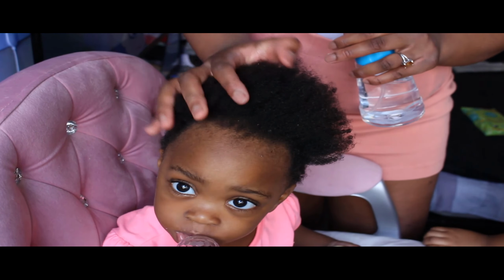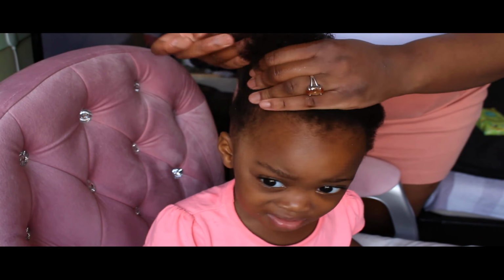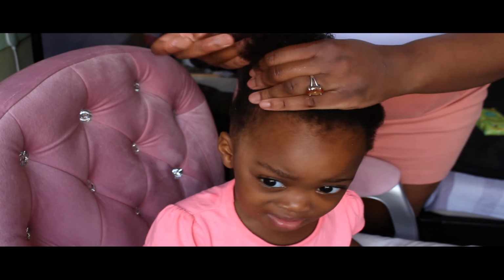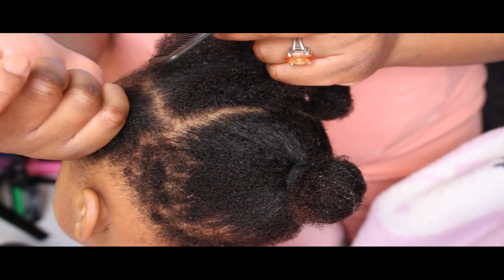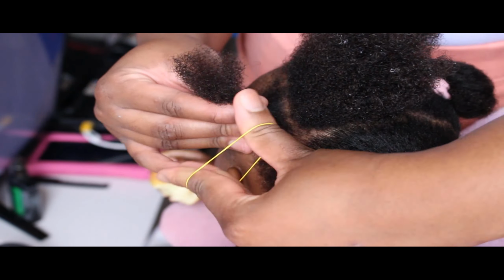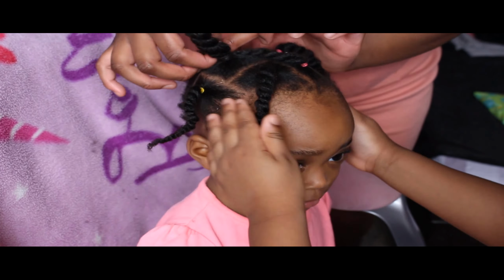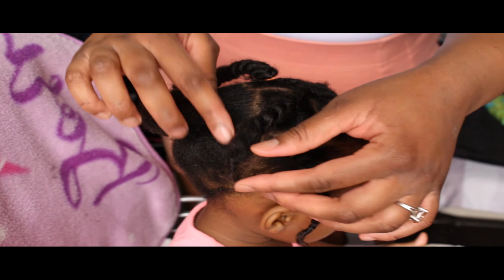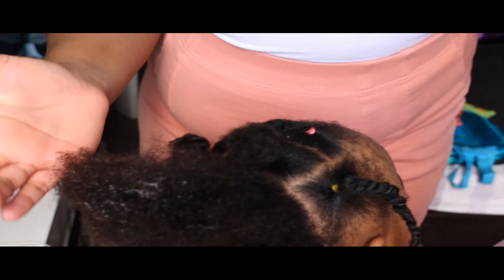Quick and Easy Hairstyle for toddlers ❤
Hey Guys!!
Thanks for checking out Our Quick and Easy Hairstyles For Toddler Tutorial, My Daughter and I really did LOVE how this hairstyle Turned out.
So if you Enjoyed this Easy hair tutorial
Leave a LIKE +

Check out Jalaynes Favourite Quick and Easy Hairstyles for young girls Tutorial Below